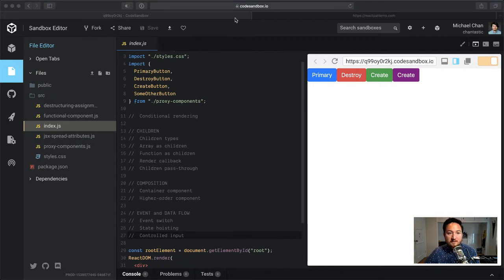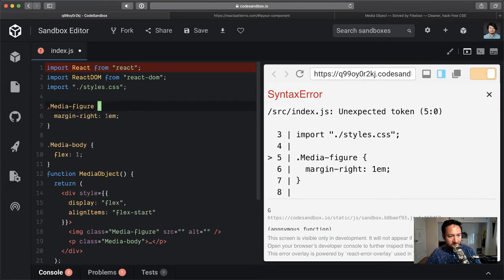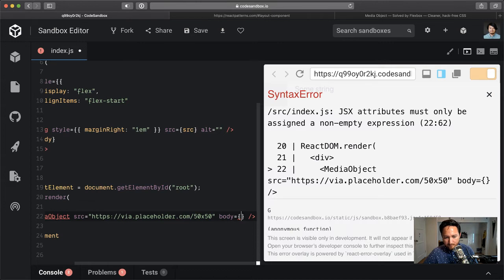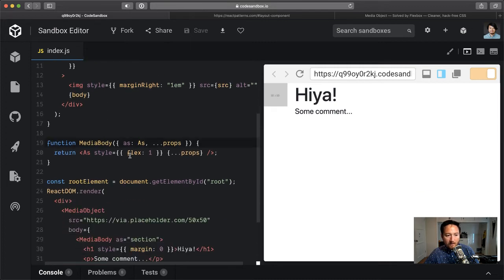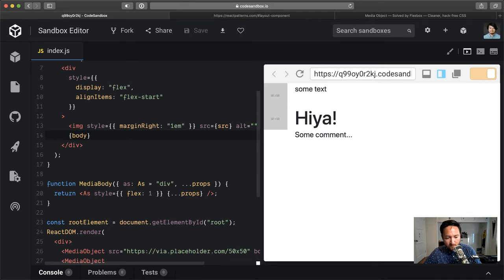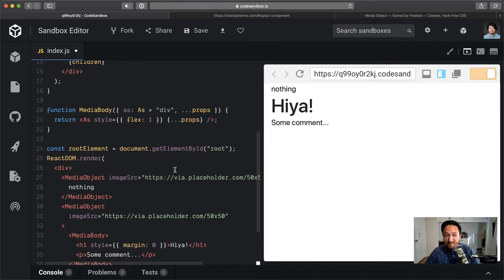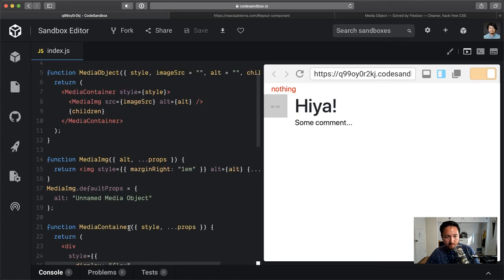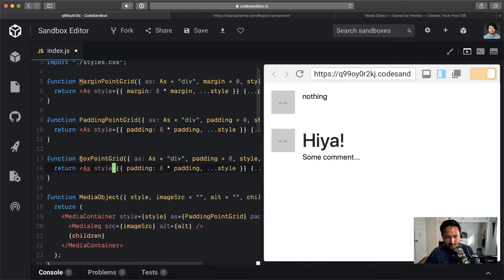Updating reactpatterns.com, part 3. Element and Component Props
Today I'm finding the best examples for explaining Element and Component Props. These are currently absent from reactpatterns.com but critically important.